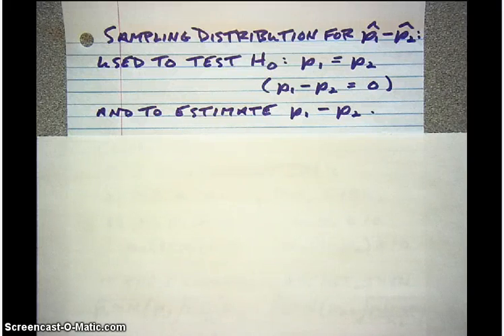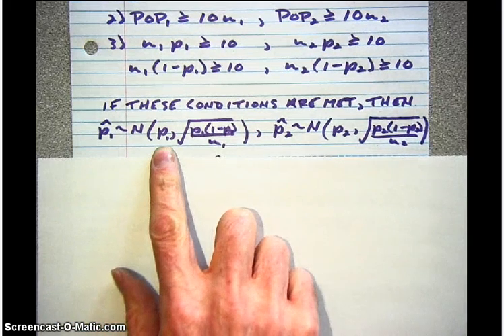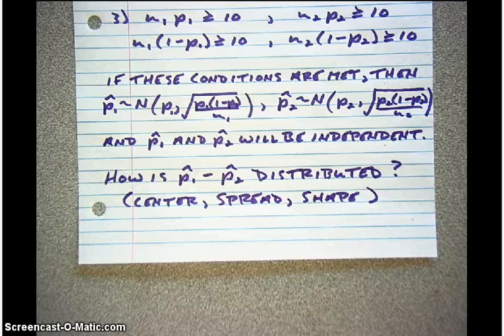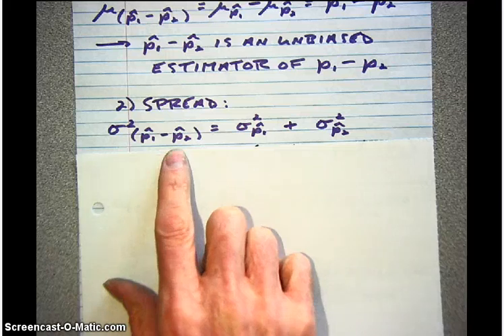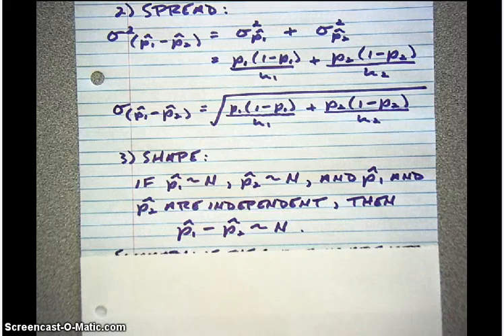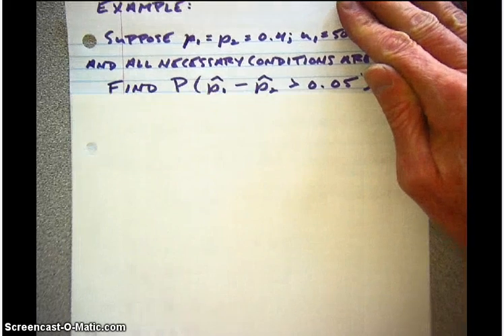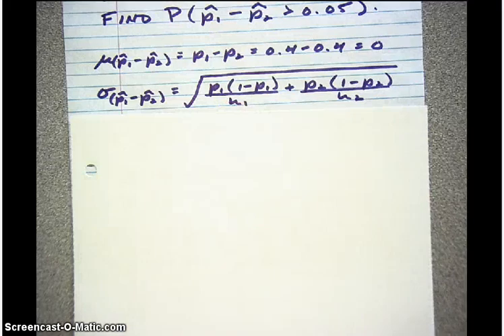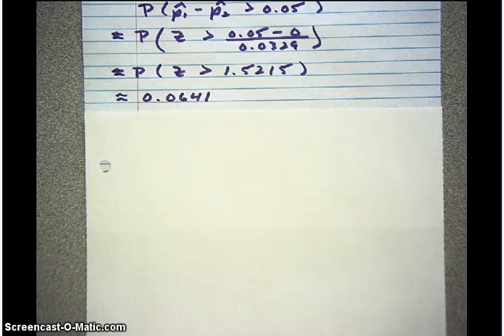Video Sampling Distribution for Two Proportions